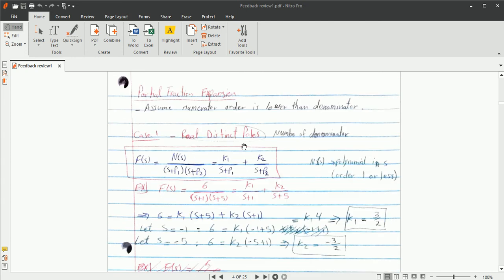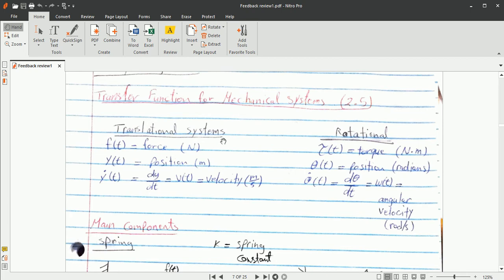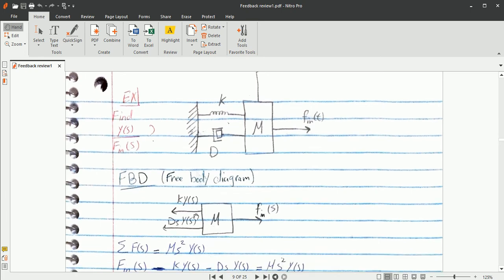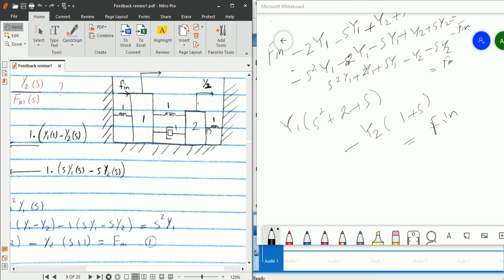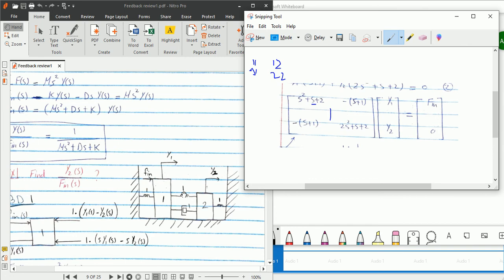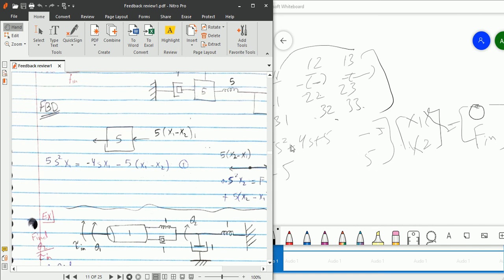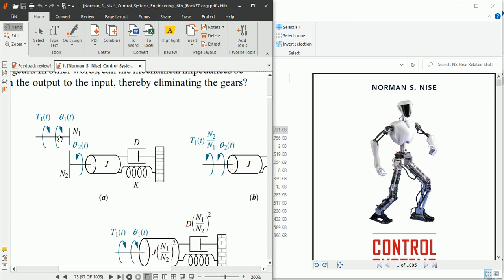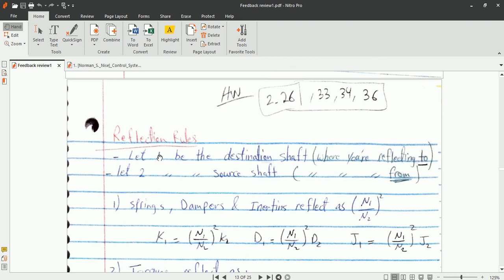Partial Fractions, Laplace and Inverse Laplace, Mechanical and Rotational, Feedback Control Systems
Feedback Control Systems Lecture Series from Basics

Skills: PLCs, Automation, Control Systems, Process Control, Instrumentation and Measurements, Power Electronics, Electrical and Electronic Machines, Power System Basics, Electrical and Electronic Systems, Electronic Devices and Circuits, Digital Logic Design, Electric Circuits, Engineering Mathematics, Artificial Intelligence, Fluid Mechanics, Basic Mechanical Engineering,  MATLAB Simulink for control systems, Labview, Multisim, Research Papers, Research Thesis, Technical Reports, Project Reports...